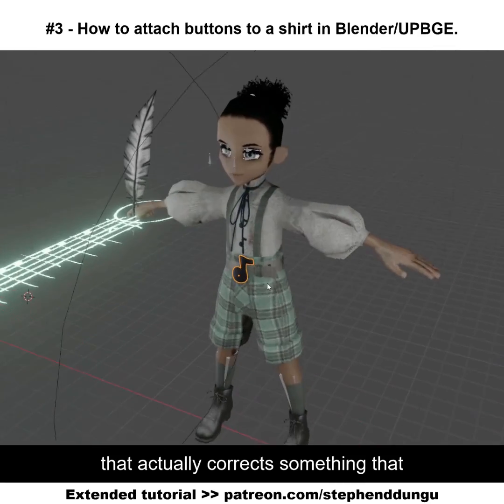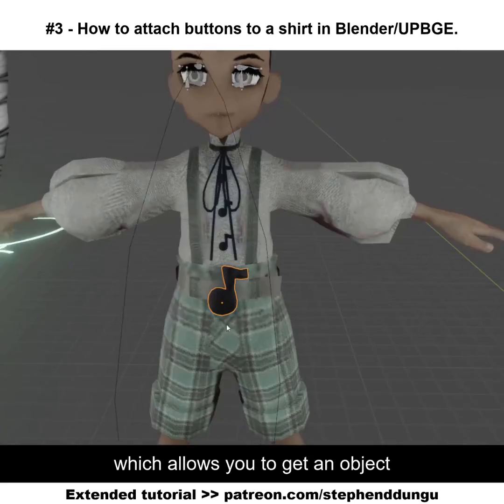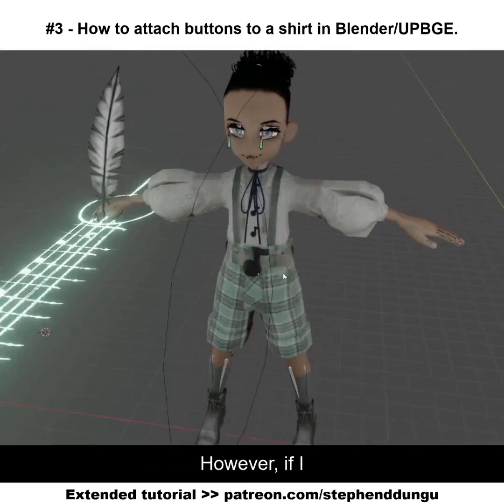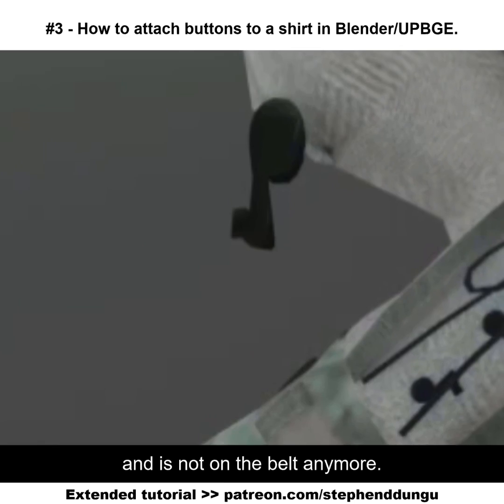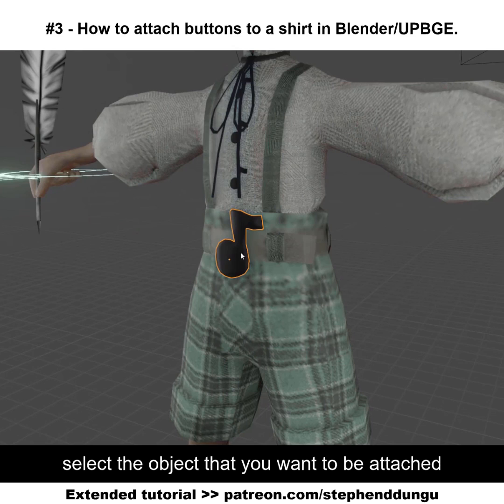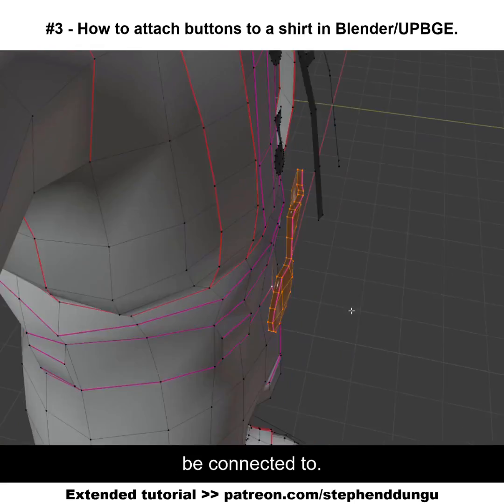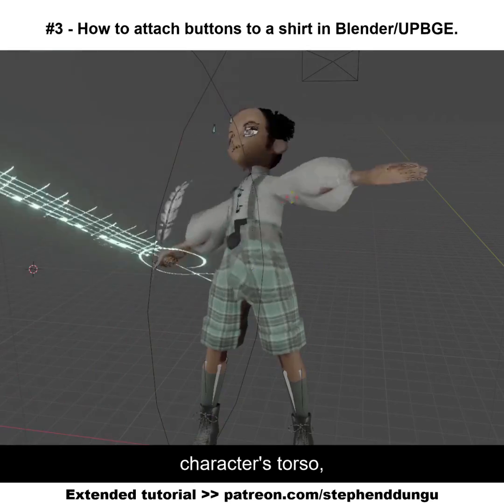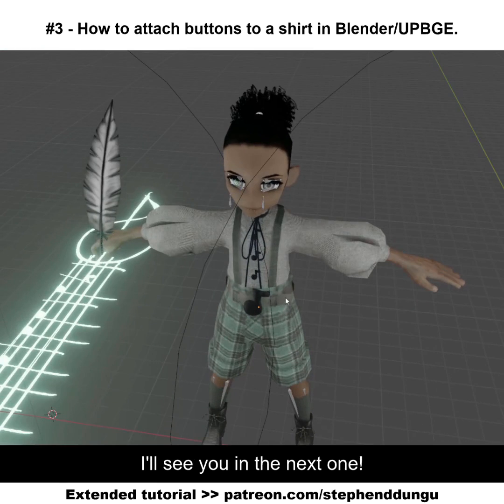How To Attach Buttons / Accessories To a Rigged Character | UPBGE 0.3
How to attach buttons to a shirt (mainly for Blender Game Engine / UPBGE 0.3, since the usual vertex triangle parent method isn't compatible with UPBGE).

**The shorter versions will only briefly go through the overall steps on what to do. The in-depth explanations on how to do them and the finished .blend project files from the tutorials (for you to download if you just want the finished result) will be available on Patreon**.

**NOTE: .blend project files are for the 'Patrons Exclusive +' tier only**

Thanks, and have a spectacular day!